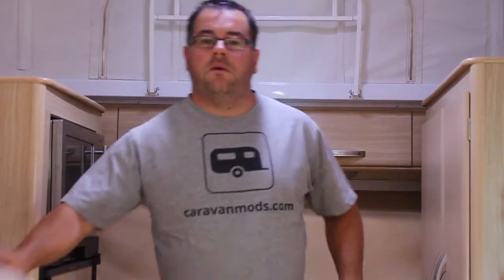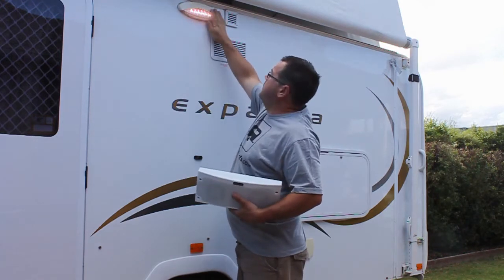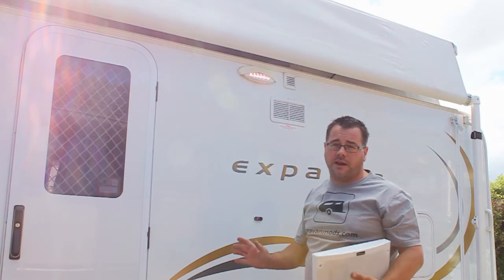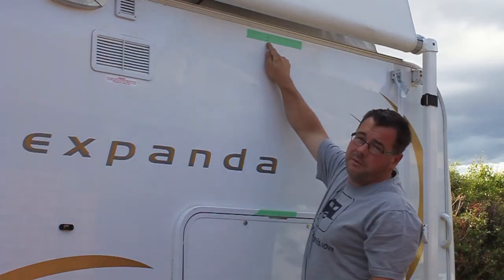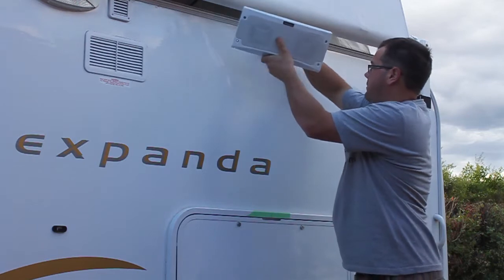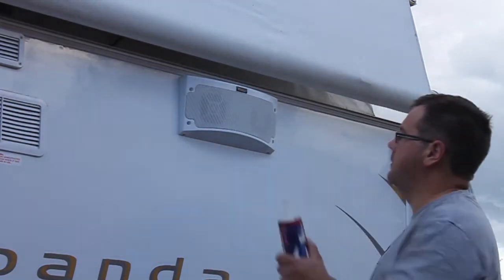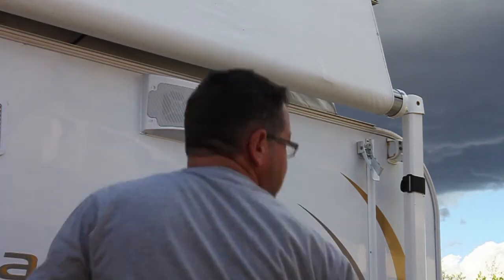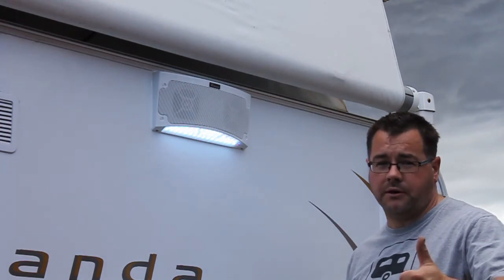Camec RV Media Bluetooth Speaker and Light Combo Install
🔊 Enhance Your Jayco Expanda with Camec RV Media Bluetooth Speaker and Light Combo 🔊

Welcome to Caravnmods.com! Join us in this installation video as we introduce you to the incredible Camec RV Media Bluetooth Speaker and Light combo, designed to elevate your Jayco Expanda experience.

🎥 Step-by-Step Installation Guide: We'll walk you through the seamless installation process, ensuring you get the most out of this fantastic RV upgrade.

🔗 Get Yours on eBay: Interested in the Sphere Bluetooth Speaker featured in this video?

🌐 Explore Our Website for Additional Content: Dive deeper into the world of caravan modifications where you'll discover a wealth of valuable resources.

🔍 Learn More About the Camec RV MEDIA Bluetooth Speaker: For in-depth information about the Camec RV Media Bluetooth Speaker, including app updates,

Other Music: "Backwoods BBQ" by Chris Haugen

Unlock the full potential of your Jayco Expanda with the Camec RV Media Bluetooth Speaker and Light combo.